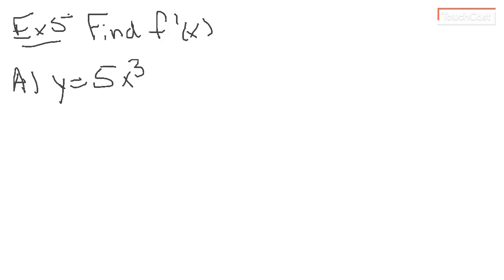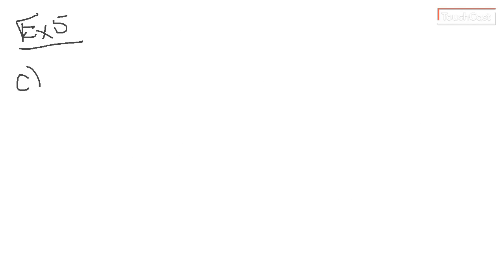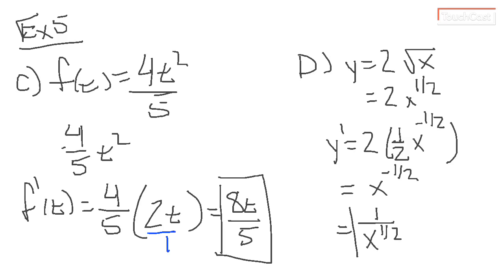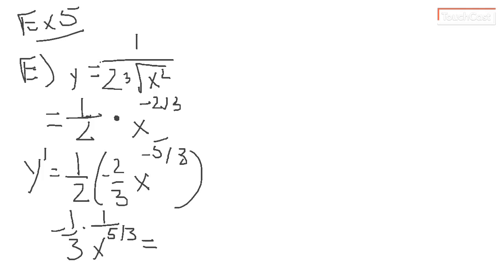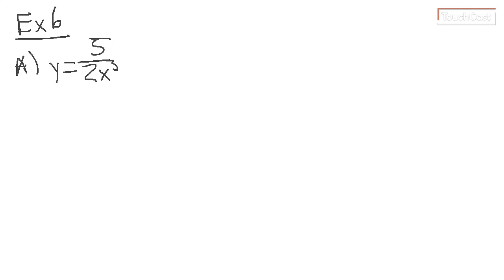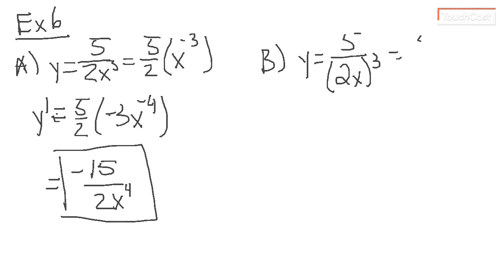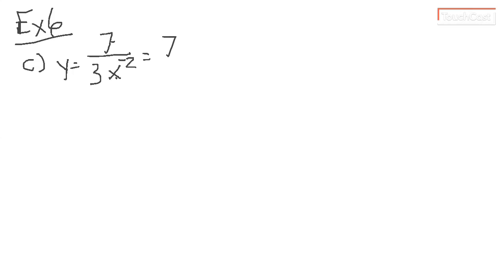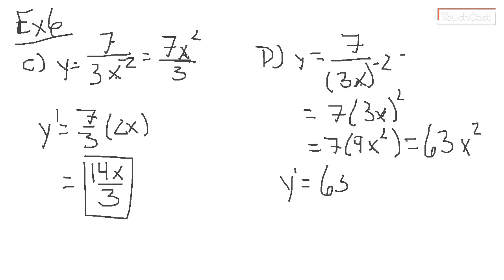2.2 Basic Differentiation Rules and Rates of Change Part 2